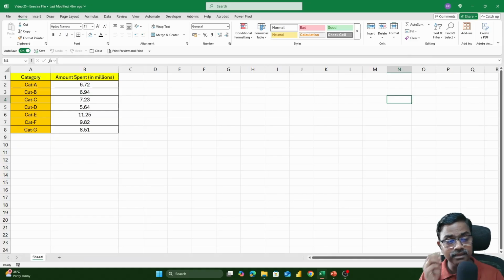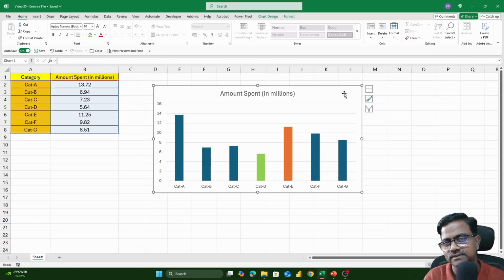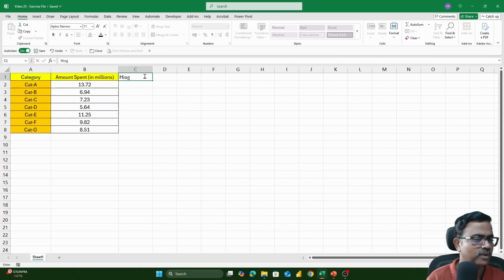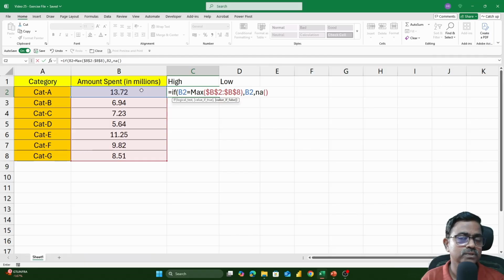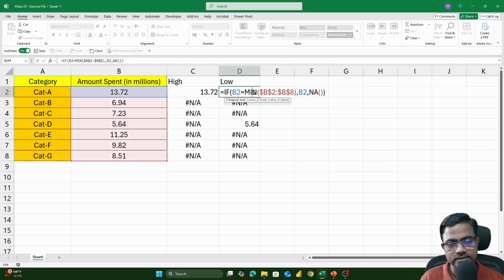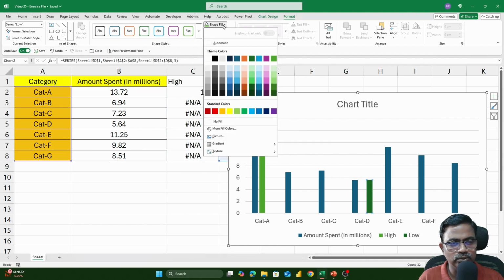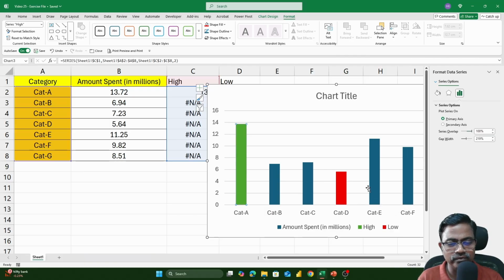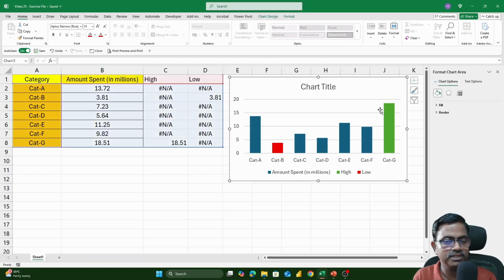English Version – Video #25 - Mastering Excel: The Ultimate Guide | Auto Coloring in Column Charts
This video will cover how to color the highest and lowest data point in a column chart automatically for dynamic source data.